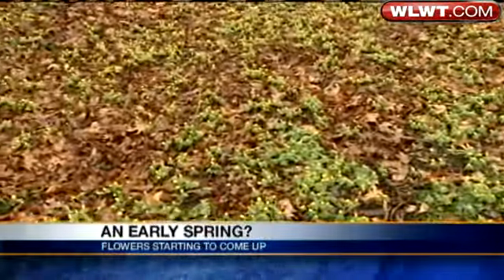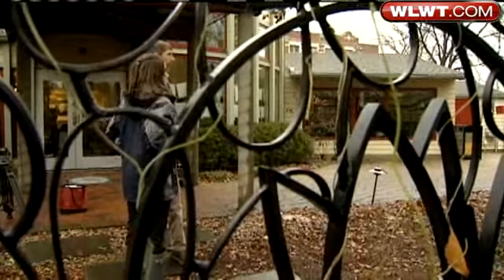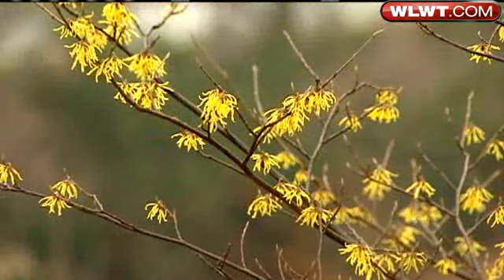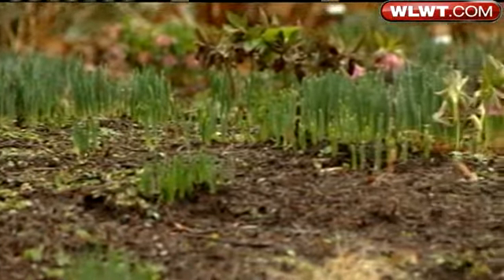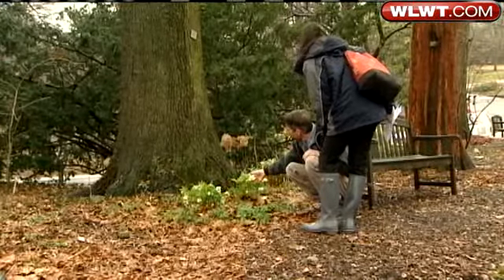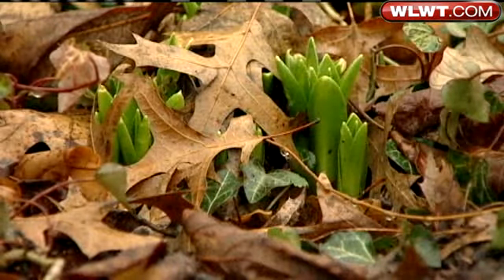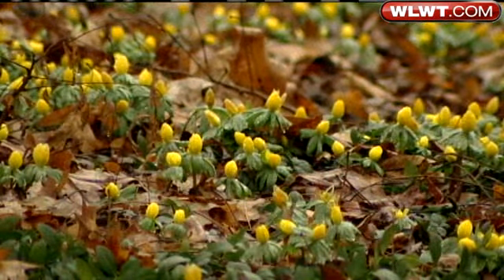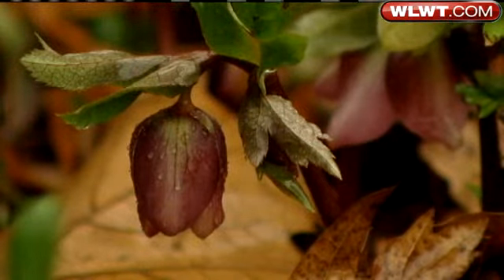Will Colder Temps Harm Early Spring Flowers?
What should you do if your flowers are already blooming?